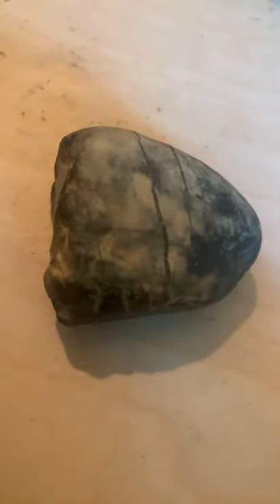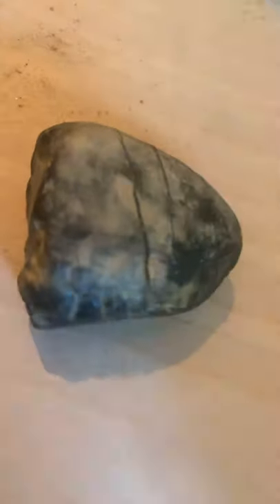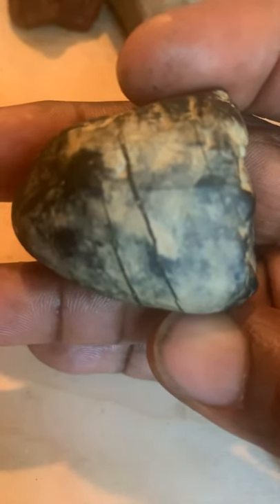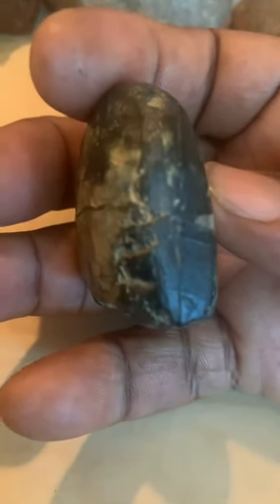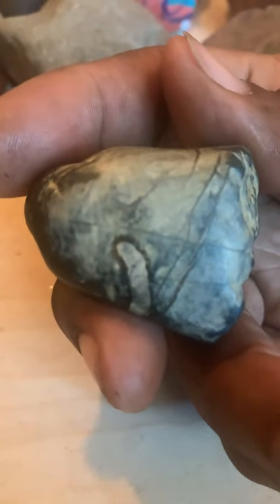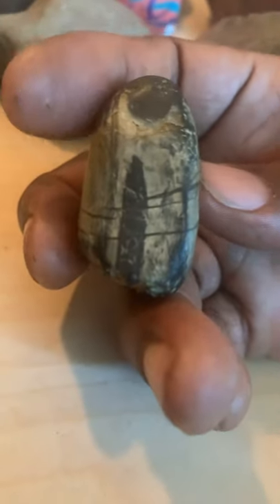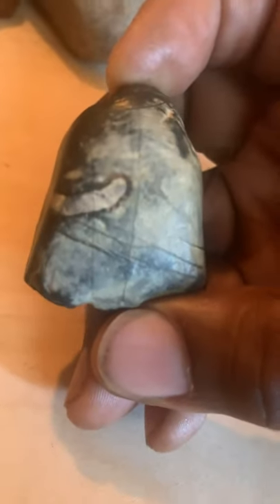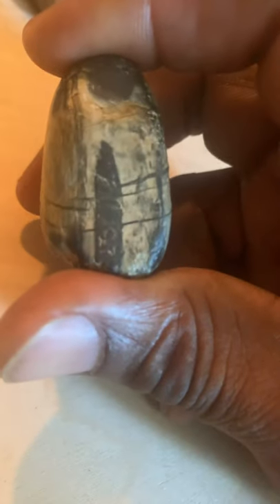Image Rock mountain bike trail The Bronx New York Ancient Rock Art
This rock was found at the mountain bike trail in the Bronx when I went with my son I guess I’ll say it has visual properties beyond the obvious or the regular to some.